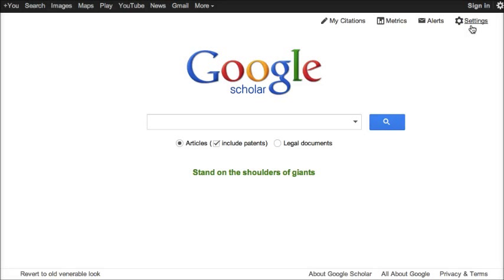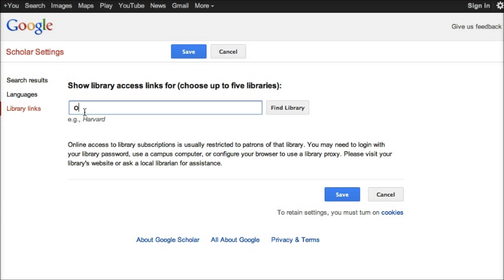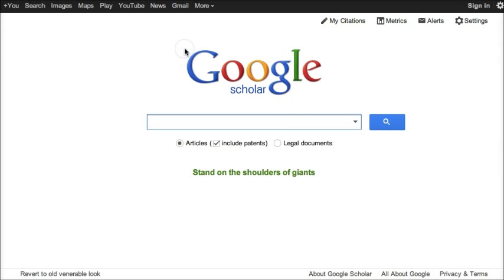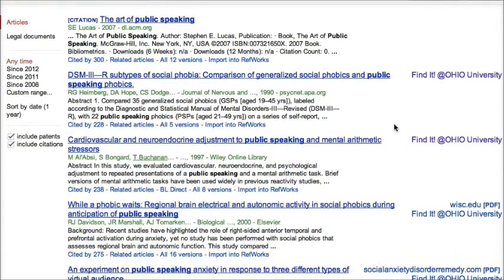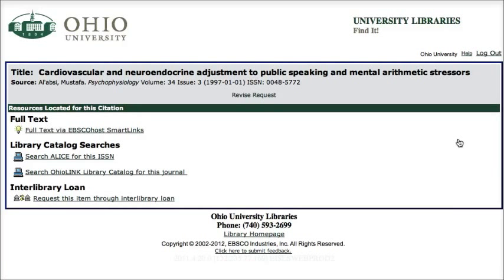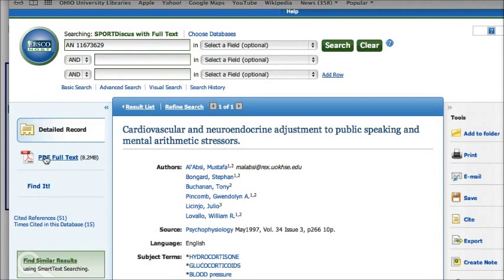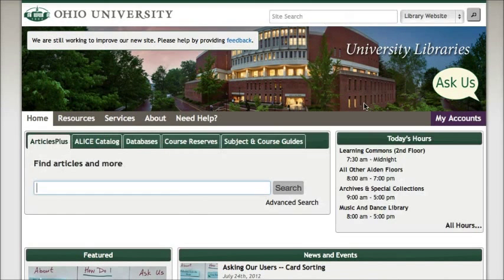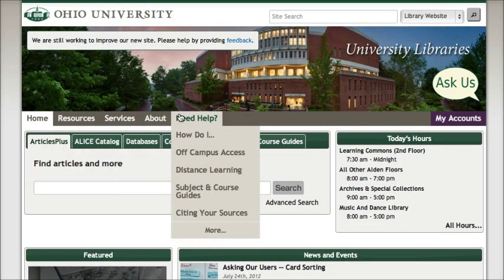Find the Full Text of Articles through Google Scholar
You can set up Google Scholar to show you links to library-owned subscription journals. This video shows you how.